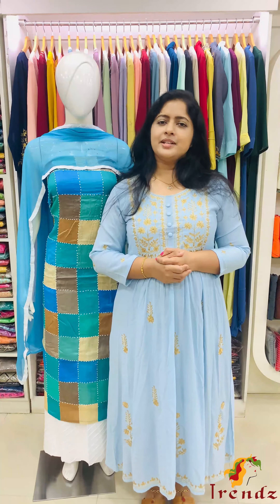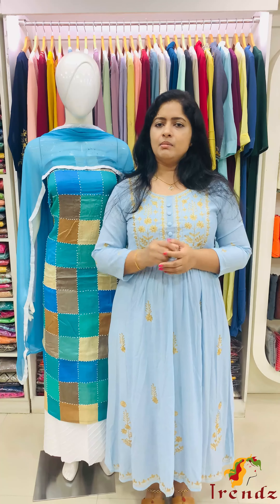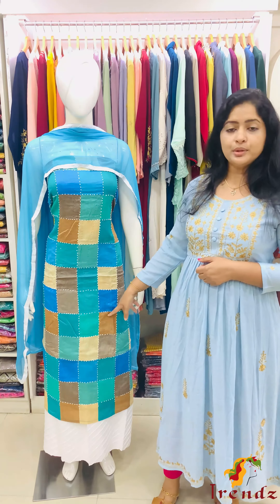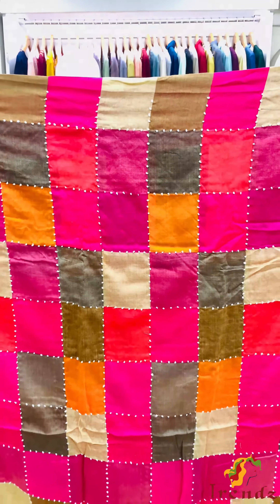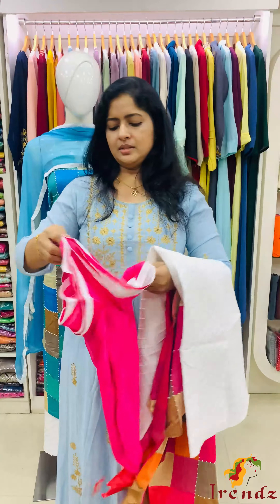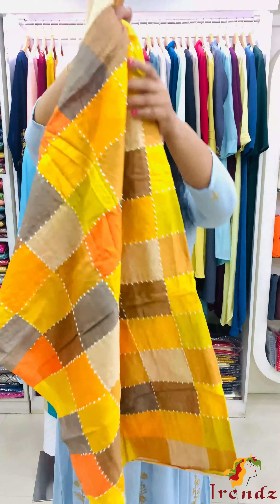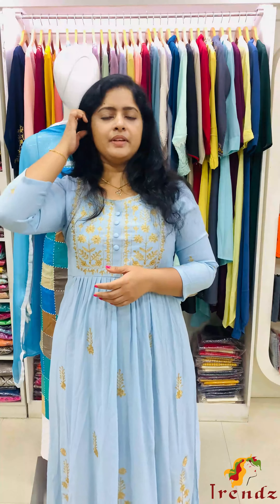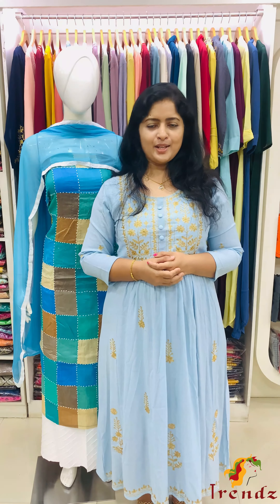❣️👗Cotton Salwar Kameez Material 👗❣️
We will get back to you as soon as possible

**Not Updated On Website**

Store Location: Trendz Boutique
Cullen Rd, Vazhicherry Ward, Sea View Ward, Alappuzha, Kerala 688001